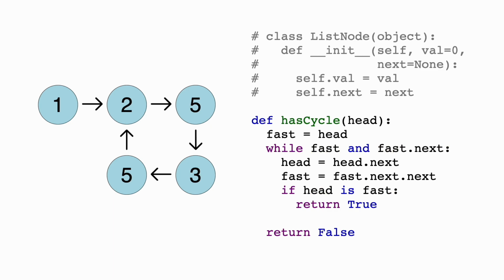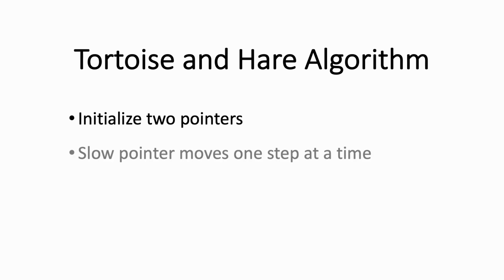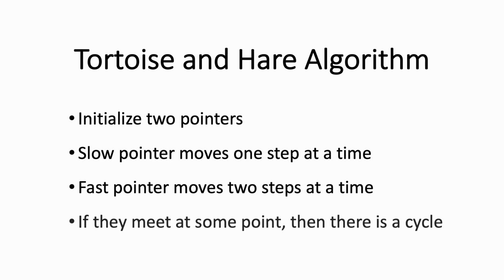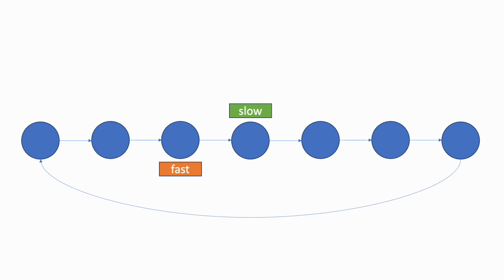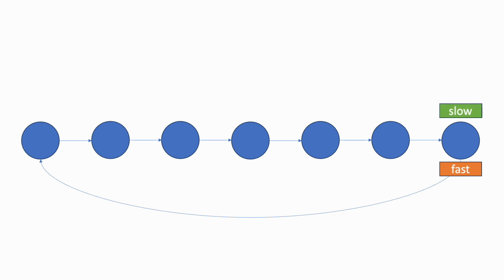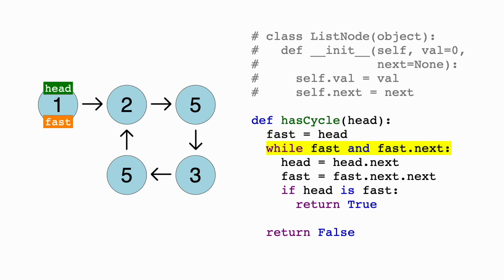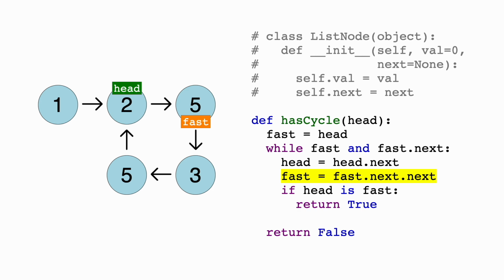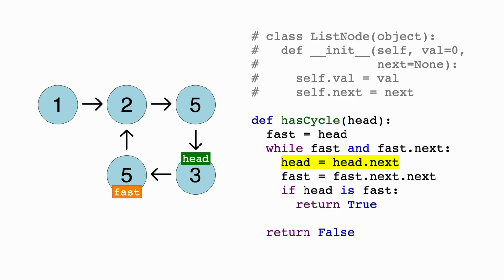LeetCode 141: Linked List Cycle | Floyd's Tortoise and Hare Algorithm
A step-by-step solution to LeetCode question 141: Linked List Cycle
0:00 Problem Overview
0:40 Tortoise and Hare Algorithm
2:23 Code Walkthrough